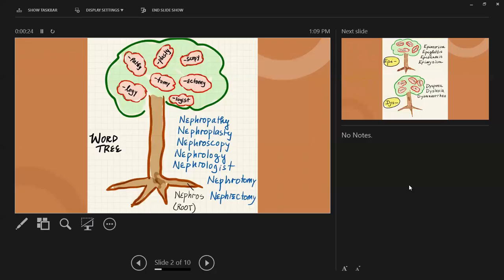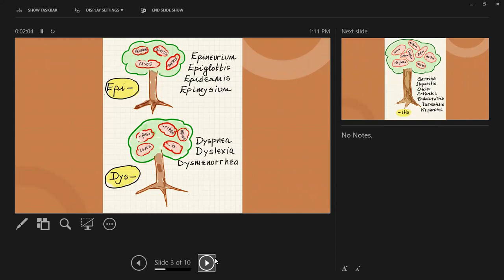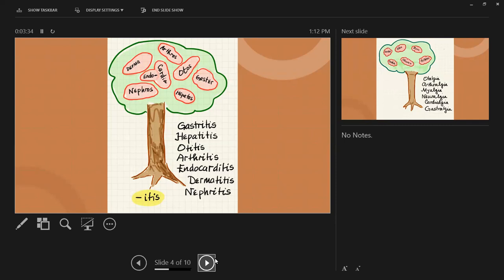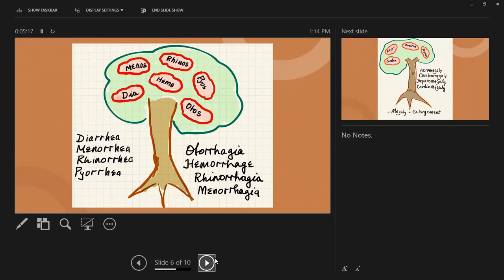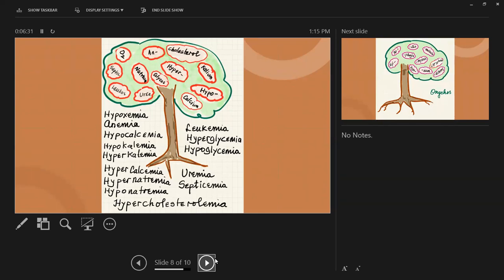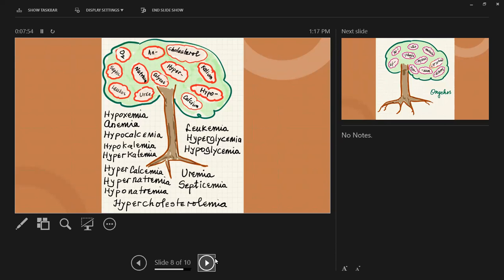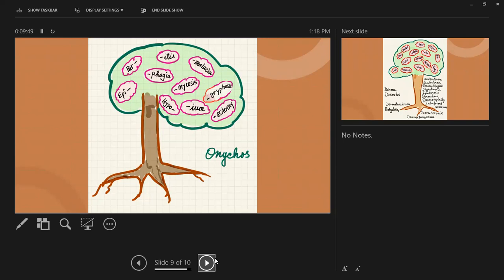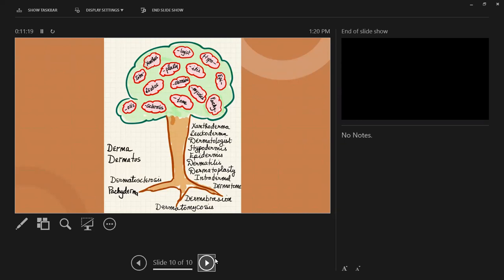Medical Terminology Word Trees Review I